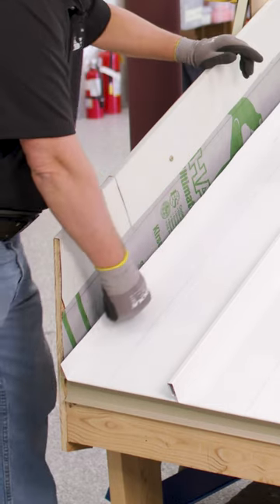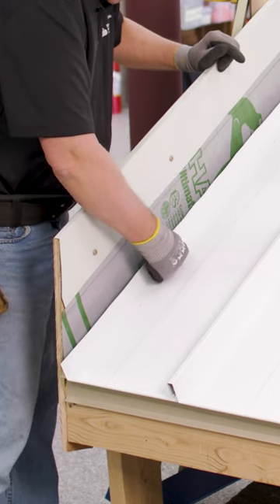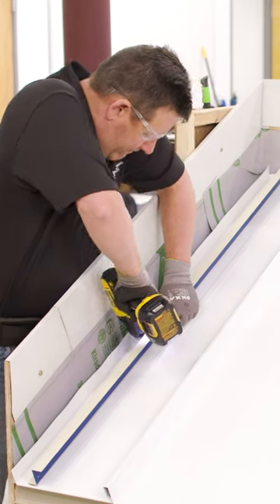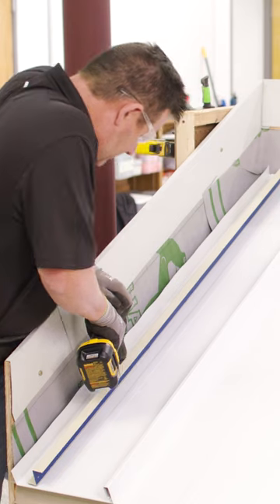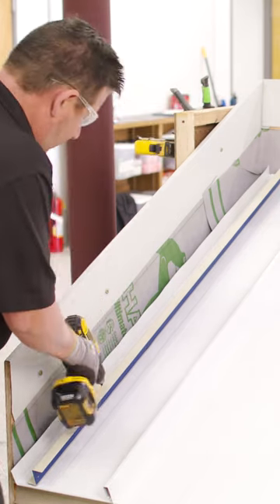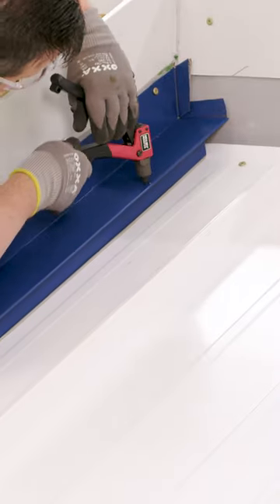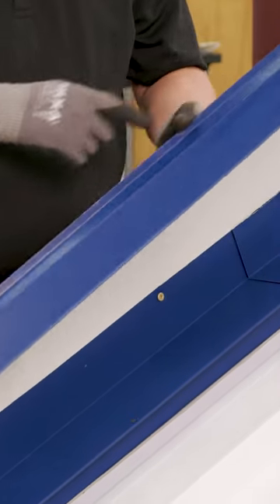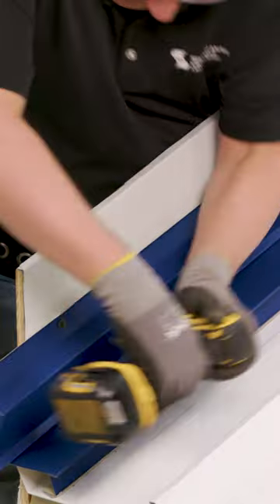SW3 Sidewall Detail Installation for Standing Seam Metal Roofs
A sidewall flashing helps a standing seam metal roof panel run terminate at a horizontal wall. In this video, Jason from the Sheffield Metals Technical department demonstrates how to install the Sheffield Metals SW3 sidewall detail from start-to-finish.

Choose a profile and download your standing seam installation manual